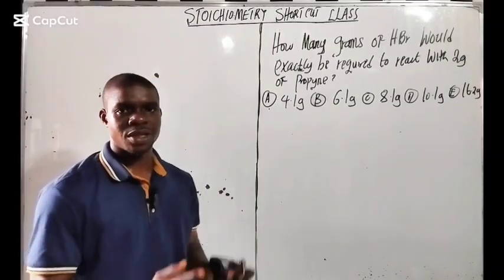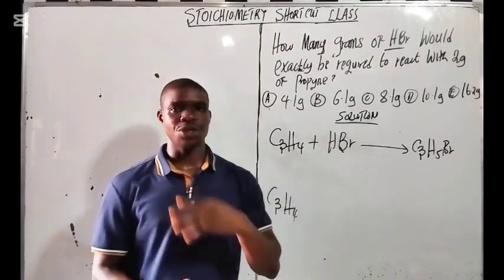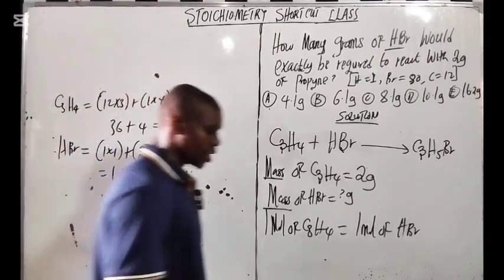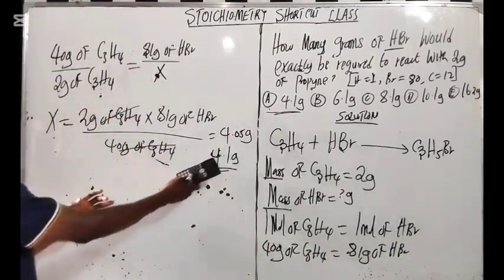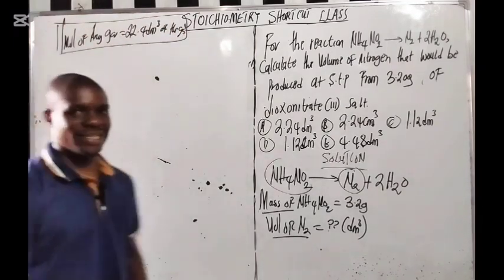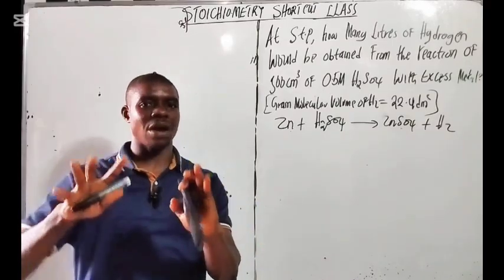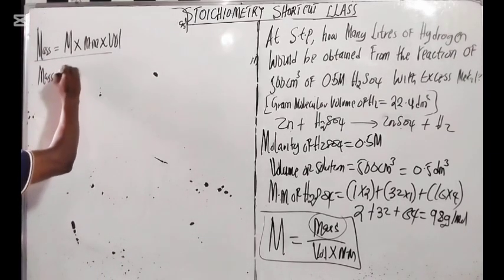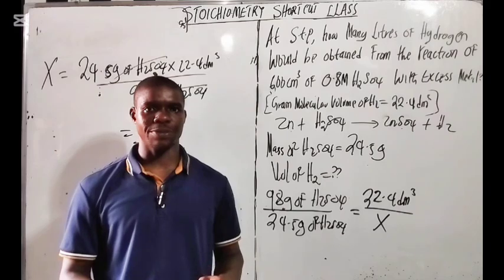STOICHIOMETRY SHORTCUTS in Chemistry: Solve ANY Question in SECONDS! (Mole, Mass & Volume)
🚀 Struggling with STOICHIOMETRY in Chemistry? This video reveals the EASIEST shortcut method to solve mole-to-mole, mass-to-mass, and mass-to-volume problems FASTER than ever! Perfect for WAEC, JAMB, NECO, and any Chemistry exam!

📌 In This Class, You’ll Learn:
✔️ The SECRET Formula to solve stoichiometry in seconds (no confusion!)
✔️ Step-by-step breakdown of Mole-to-Mole, Mass-to-Mass & Volume Calculations
✔️ Exam Tricks to identify & solve ANY stoichiometry question correctly
✔️ Common mistakes students make (AVOID these to score high!)
✔️ Real Exam Examples (WAEC, JAMB, NECO) solved EASILY

📚 🔥 ENROLL IN MY SCIENCE MASTERY COURSES (Limited Slots!):
1️⃣ JAMB Organic Chemistry Class – Master reactions & mechanisms!
2️⃣ JAMB Chemistry Calculations – Solve ANY calculation in seconds!
3️⃣ JAMB Physics Class – Dominate mechanics, heat & waves!

💡 All courses are designed for FAST mastery (10-15 days max!)

👉 Get PERSONALIZED coaching in Chemistry, Physics & Maths!

💬 Got Questions? Drop them below! I reply to EVERY student.